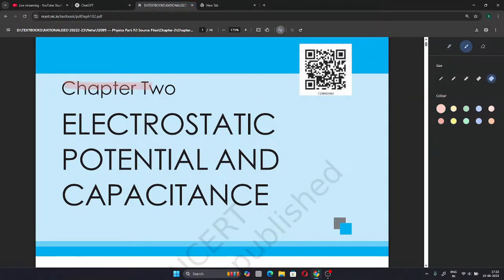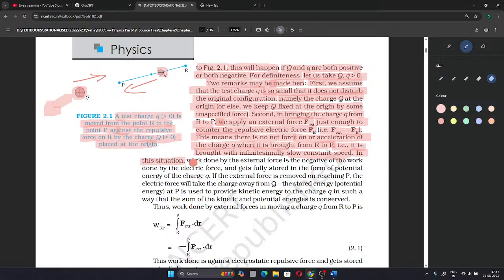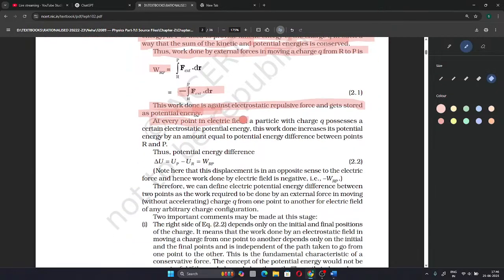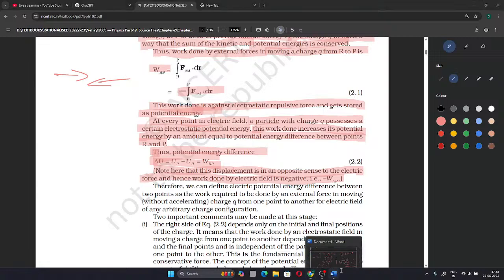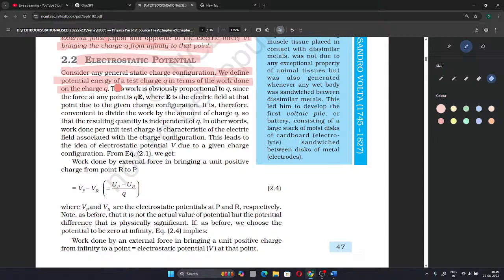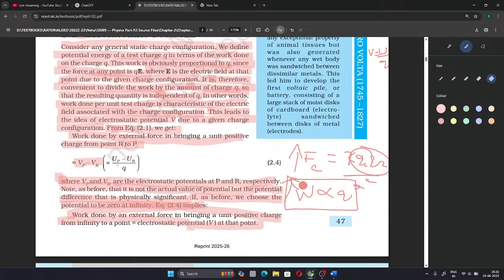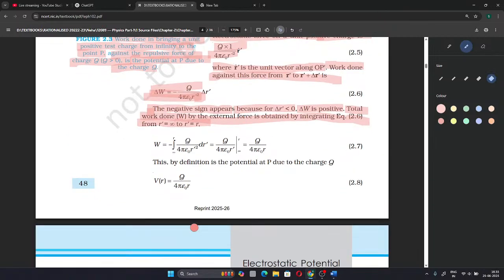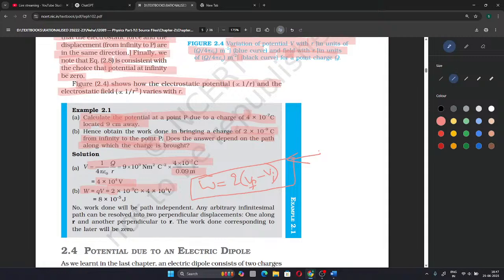Electrostatic Potential and Capacitance Class 12 Physics - Part 1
NCERT based NEET preparation - Class 12 Physics - Chapter 2 - Electrostatic Potential and Capacitance - revision self study. Part - 1